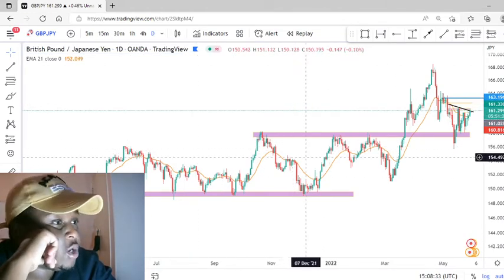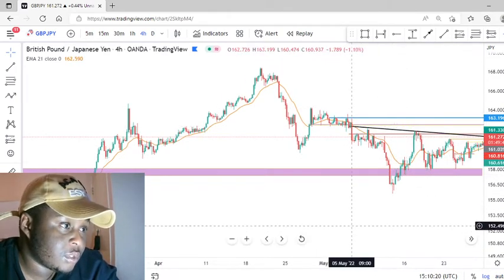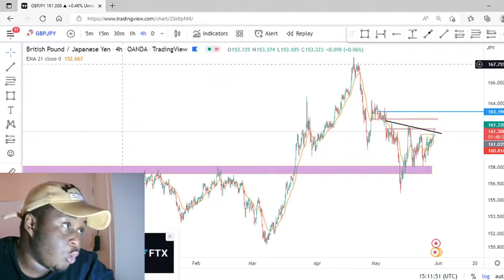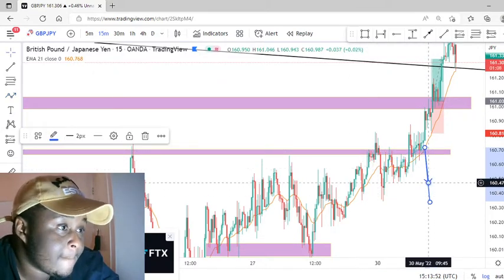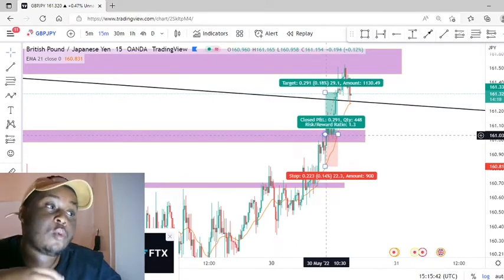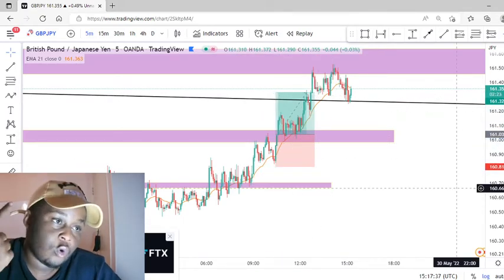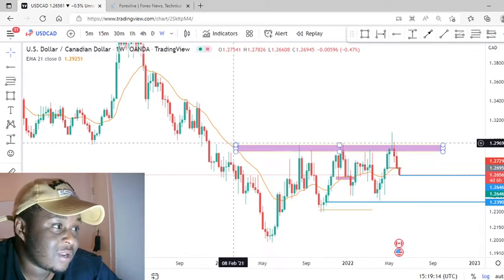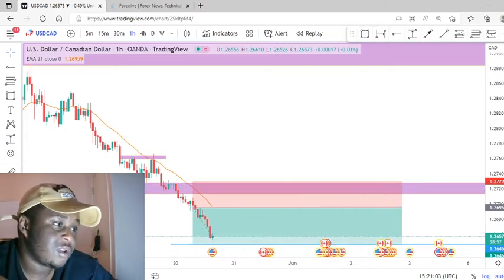SHEIK FX // GBPJPY & USDCAD breakdown and psychology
breaking down two trades i took today